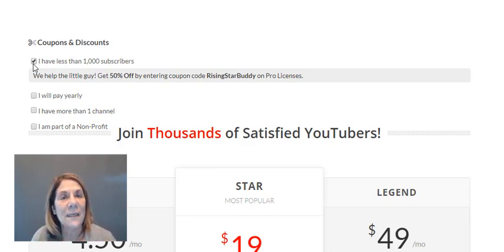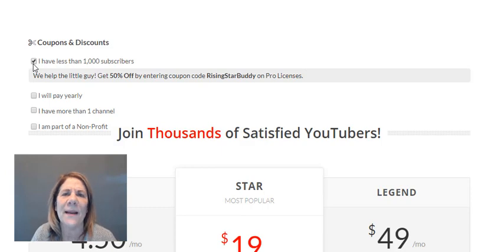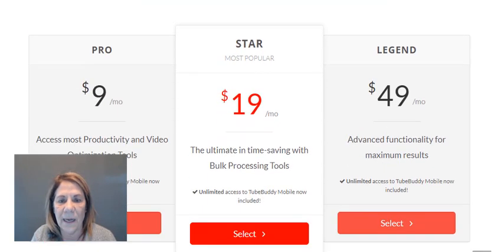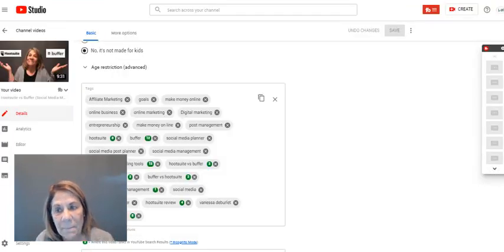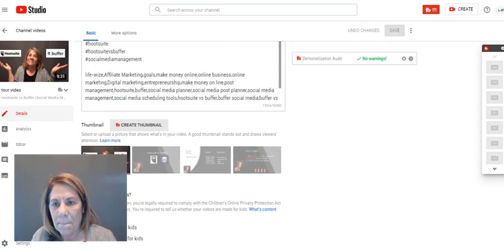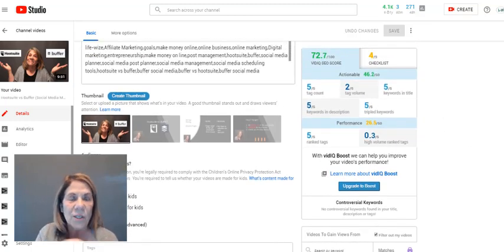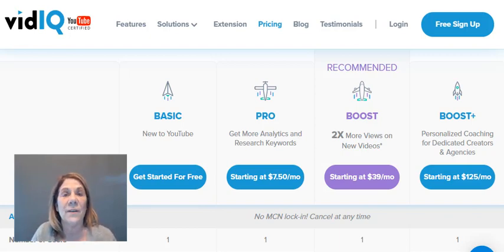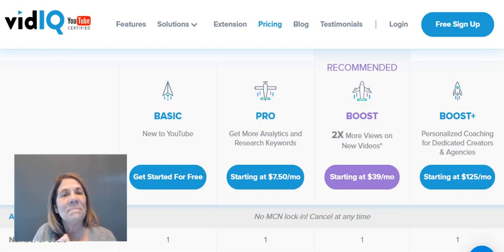VidIQ or TubeBuddy | Best SEO Research Tools for 2020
VidIQ or TubeBuddy.  Which SEO research tool do you prefer to use for 2020?  In this video I will compare the Pro account in each.  I will also give you a couple of tips on how you can continue to compare the 2.  Which SEO Research tool do you use for your YouTube Videos?